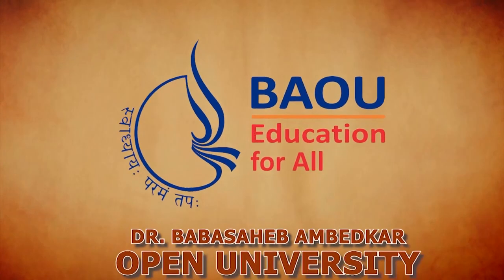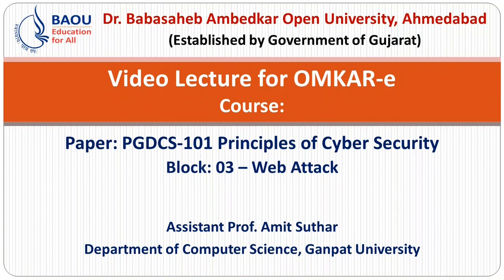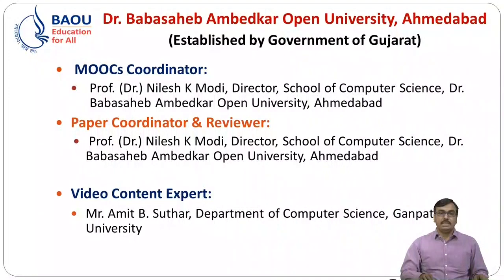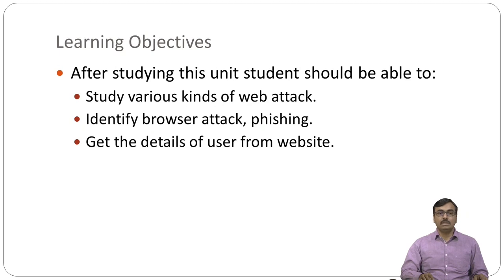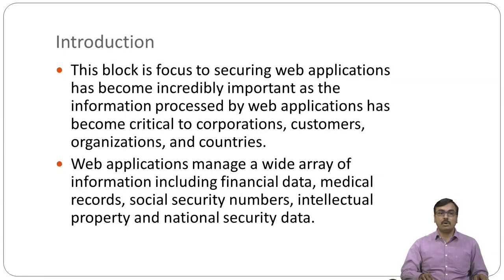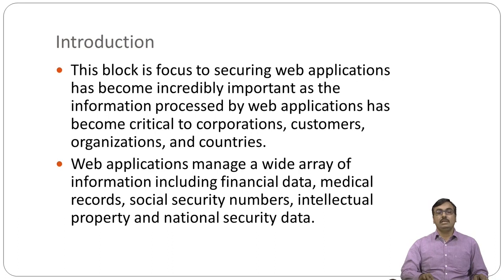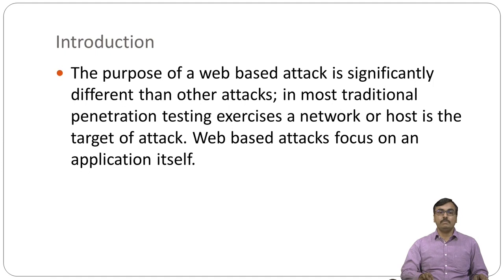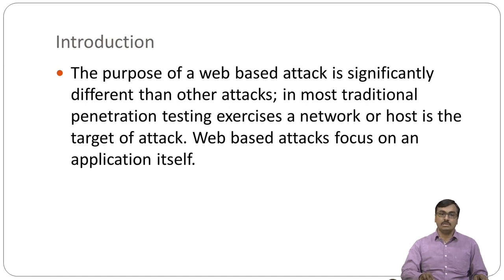MSCIT MSCIT 304 BLOCK 3 UNIT 4 WEB ATTACK II